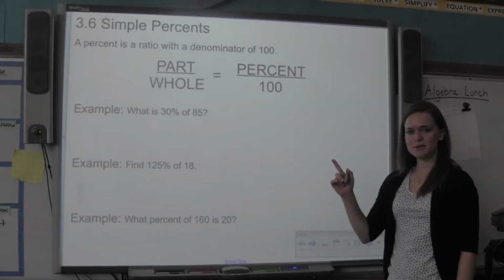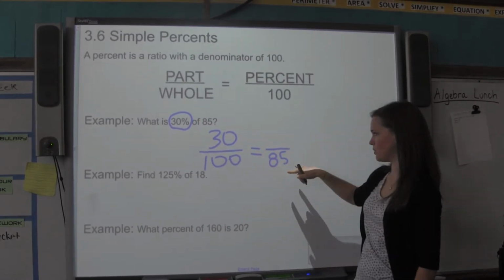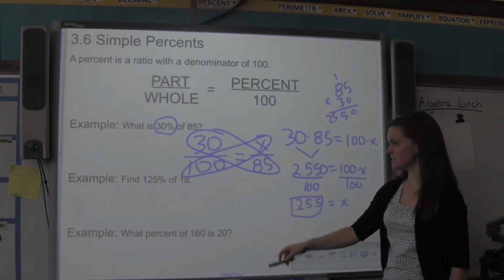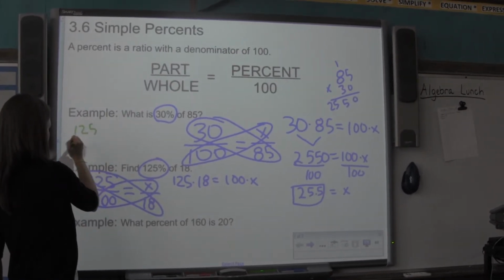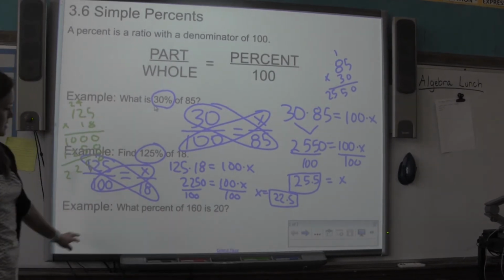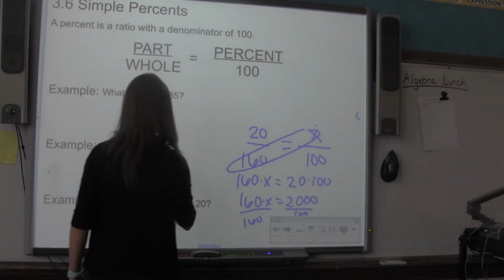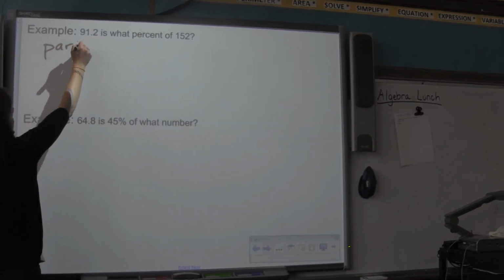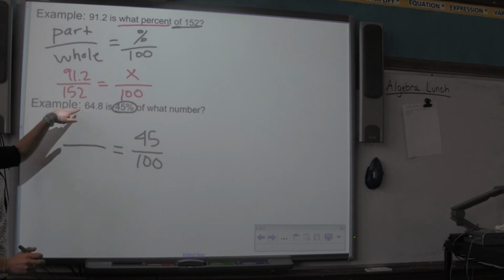3 6 Simple Percents